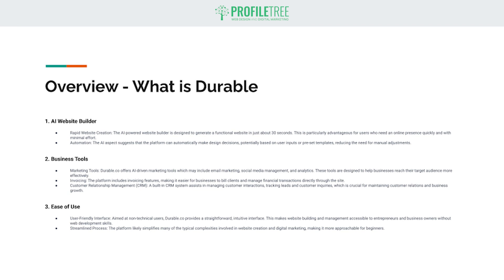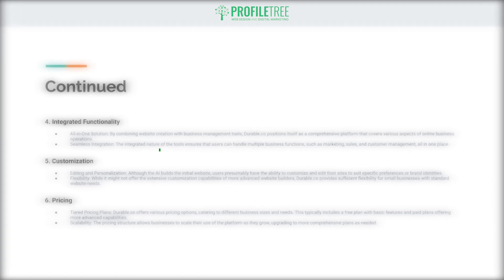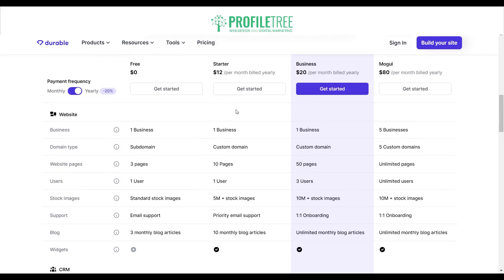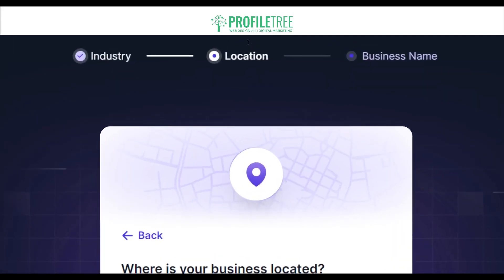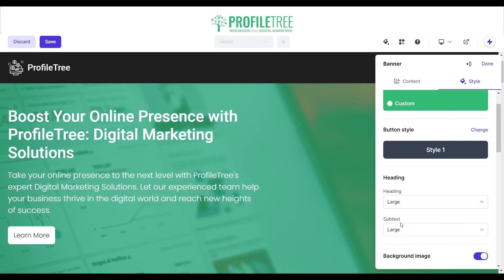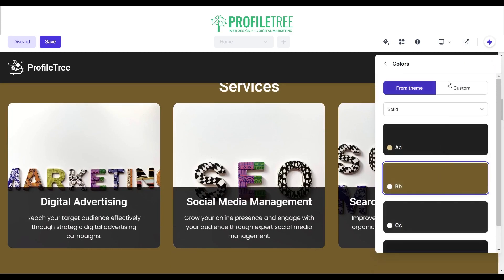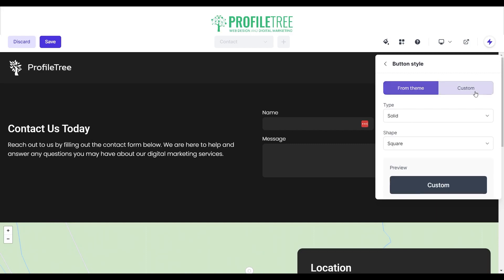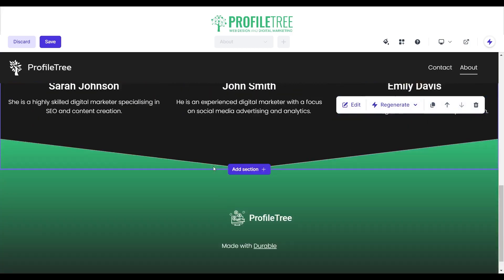Durable AI: Your Partner in Business Evolution | Artificial intelligence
Welcome to ProfileTree Web Design and Digital Marketing, where we plant the seeds of digital knowledge to help your business grow!

Welcome to another ProfileTree video! Today, we explore Durable AI, a powerful AI-powered website builder designed to create professional websites in seconds. Perfect for entrepreneurs and small business owners, Durable simplifies the process of building an online presence with its user-friendly interface and integrated business tools.

What is Durable AI?
Durable AI is an innovative platform that combines AI website creation with essential business tools. It’s ideal for those looking to establish an online presence quickly and efficiently. Here are some of its standout features:
Rapid Website Creation: Generate a fully functional website in just 30 seconds.
Automation: The AI makes smart design decisions, reducing manual adjustments.
Customisation: Easily edit and personalise your website to match your brand.

Key Features of Durable AI
AI Website Builder
Automatically builds websites based on inputs.
Pre-built layouts and sections ensure professional results.

Integrated Business Tools
AI-driven marketing tools for email campaigns and social media.
Built-in invoicing and CRM (Customer Relationship Management).

Designed for non-technical users with an intuitive dashboard.
Streamlined processes for website management and digital marketing.

Customisation Options
Adjust colours, layouts, and animations.
Simple content updates with AI assistance.

Flexible Pricing
Free Plan: Subdomain, 3 pages, and basic CRM.
Starter Plan (£12/month): Custom domain, 10 pages, and invoicing.
Business Plan (£20/month): Advanced tools with up to 1,000 CRM contacts.
Mogul Plan (£80/month): Manage multiple businesses with unlimited features.

Build Your Website with Durable AI
With Durable, you can create a complete website in just minutes. From homepage to contact forms, the platform offers easy-to-use tools to customise your site’s look and feel. Add sections like team profiles, FAQs, Google reviews, and more. Durable ensures seamless integration of marketing, CRM, and invoicing features.

Who Should Use Durable AI?
Whether you're a startup owner, freelancer, or an established business, Durable AI caters to a variety of needs:
Beginners looking for an easy-to-use website builder.
Small businesses needing fast, professional websites.
Entrepreneurs wanting built-in tools for scaling operations.

Why Choose Durable AI?
Durable offers:
Quick website setup with no technical skills required.
All-in-one functionality for website management and business operations.
Scalability for businesses of all sizes.

Join thousands of users who have transformed their online presence with Durable AI.

If you have questions about how to grow your business online, check out our for all our services!
LinkedIn: ProfileTree - We Design and Digital Marketing